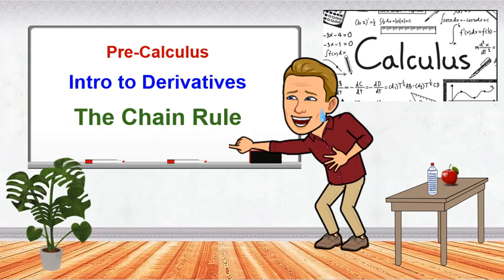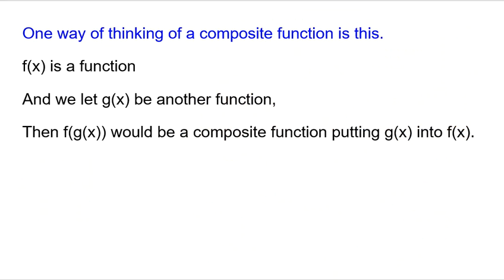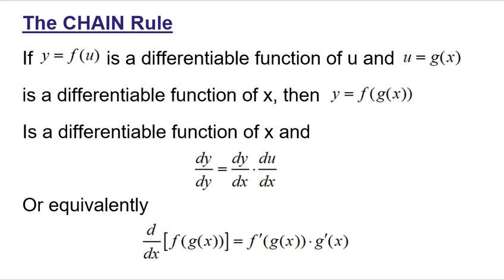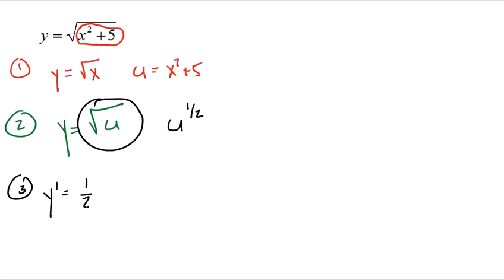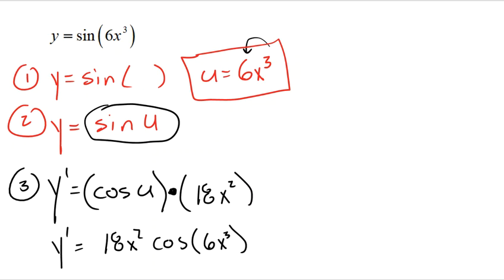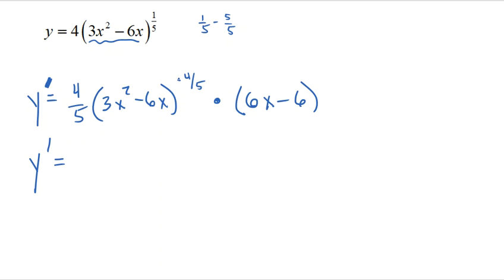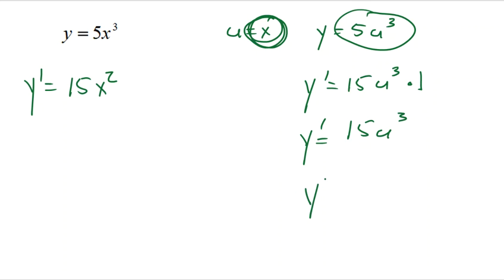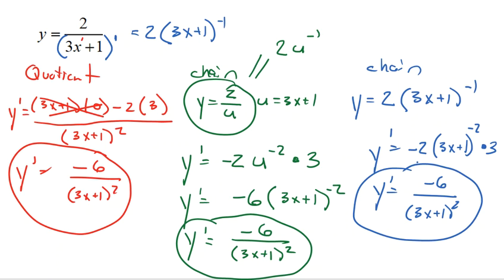Pre-Calculus: The Chain Rule